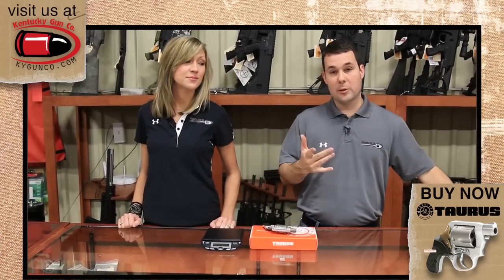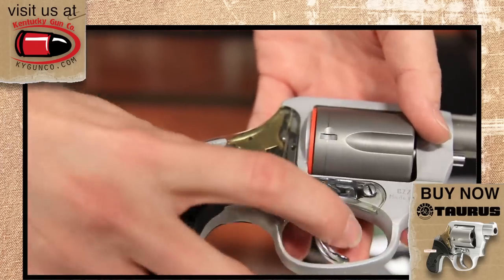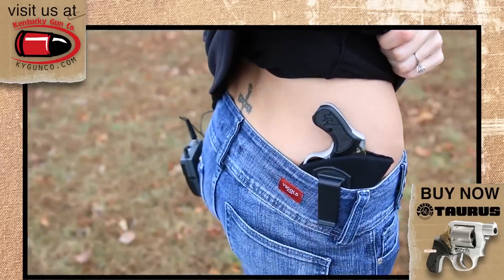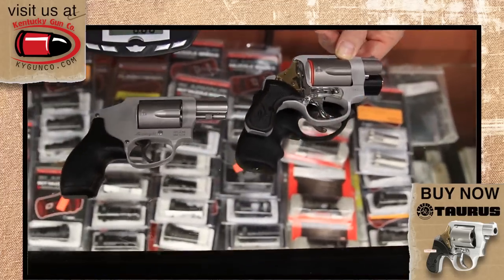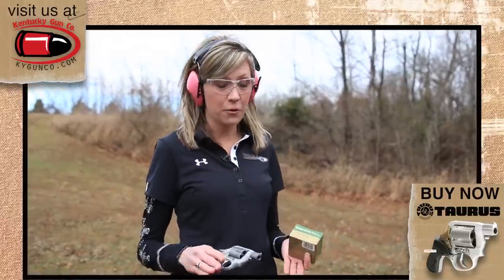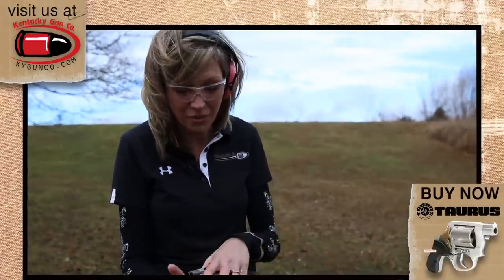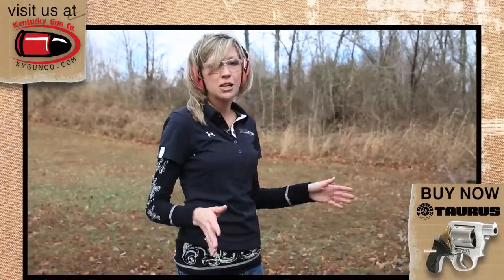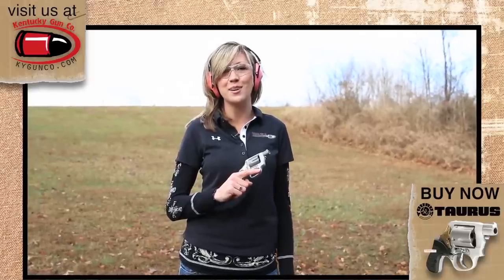Taurus 85 View SHOT Show 2014 Preview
Patrick and Tiffany get their hands on the new Taurus Model 85 View and put it right to the test!  As you can see, this is new gun is great for concealed carry because of its unique size and it weighs in at only 9.5 ounces!!

Taurus does not recommend the use of +P ammunition with this revolver!!